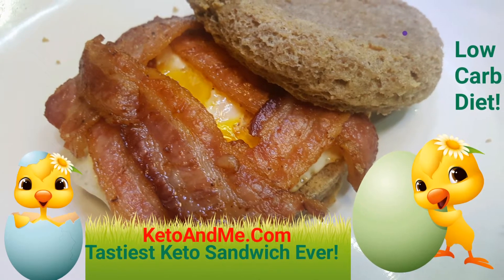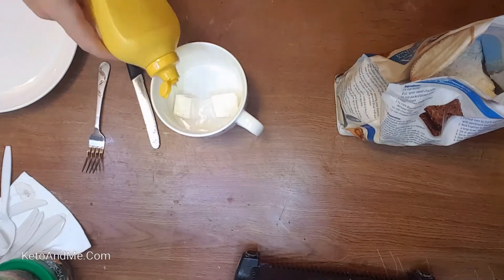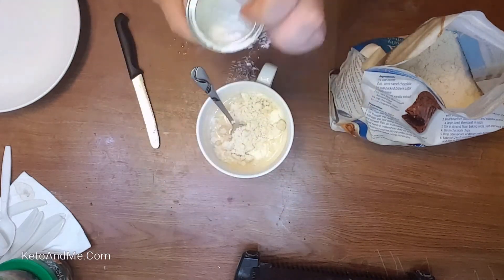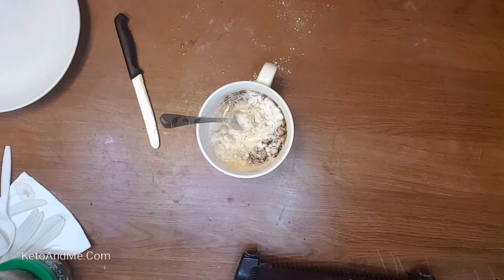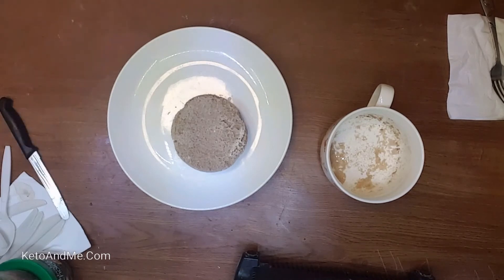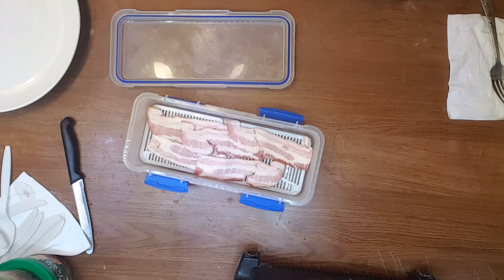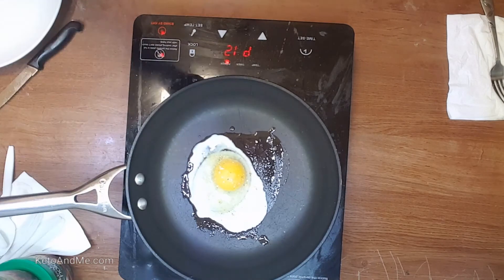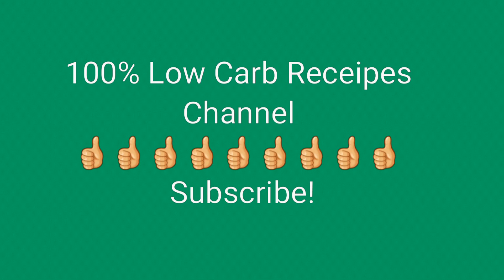Tastiest Keto Sandwich Ever. Bacon & Egg Sandwich on Cinnamon Almond Flour Muffin in Microwave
Tastiest Keto Sandwich Ever. Bacon & Egg Sandwich on Cinnamon Almond Flour Muffin

This is a video recipe of Ketogenic egg and bacon sandwich for low carb weight loss diet.

In this step by step video Tutorial you bill see how to make tasty Ketogenic bread for your low carb diet sandwich.

Bacon storage container

Infrared bacon oven

Almond flour

Baking powder

Ketogenic diet is used to lose weight without being hungry.
When you cut off carbs and switch to fats, it takes a month before your body stops relying on starches and sugars and starts using your own fat for energy.

Try to stick to saturated and mono saturated fats only.

KetoAndMe.com carries only 100% keto video recipes suitable for low carb weight loss diets.